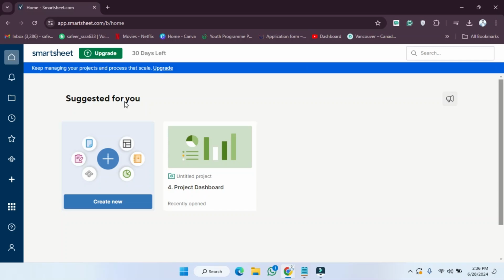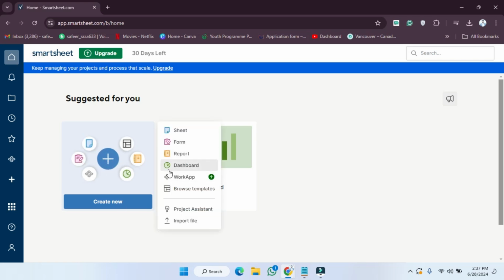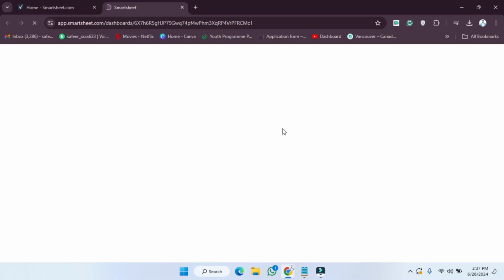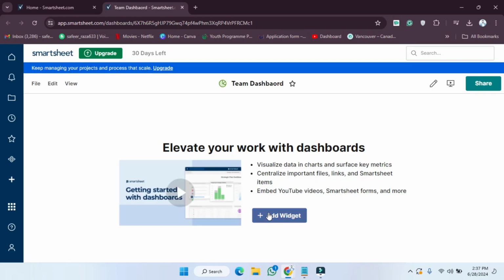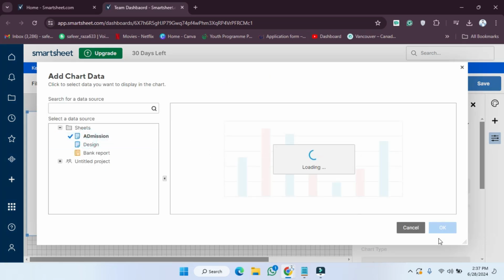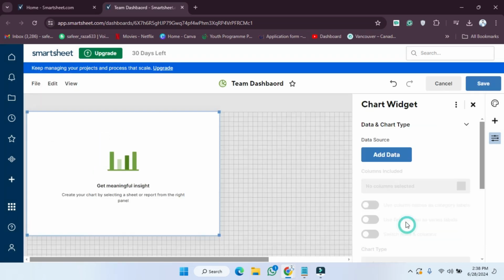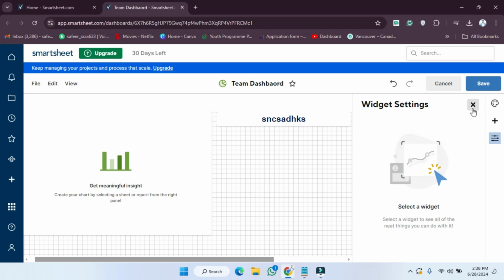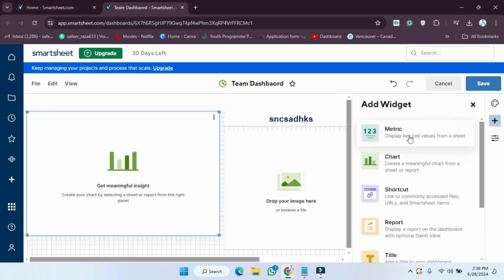How to Create Dashboard on Smartsheet Account [easy]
Feeling lost in your Smartsheet data? This video shows you how to build a custom dashboard in minutes! Pull key metrics and charts from multiple sheets, creating a central hub for project insights. Watch now and visualize your progress like a pro!